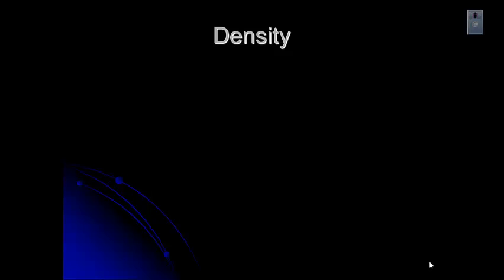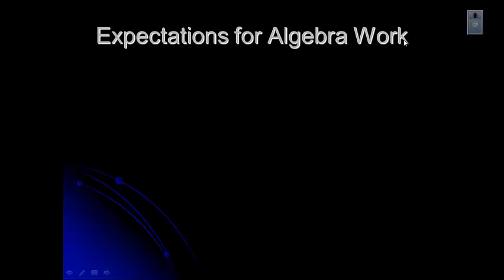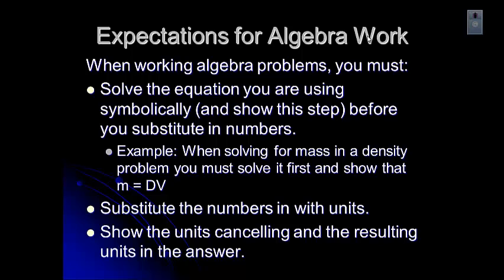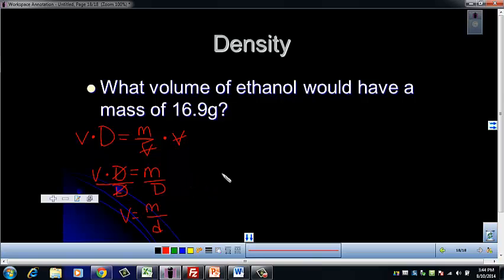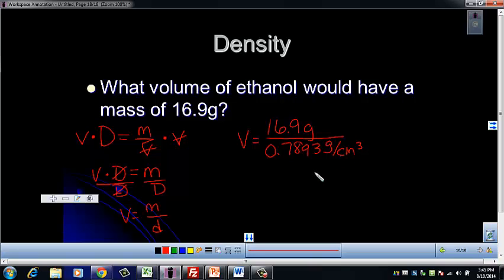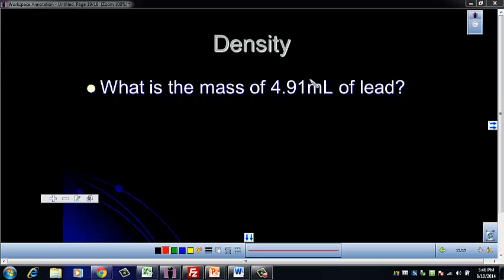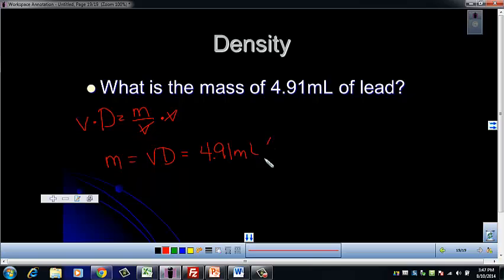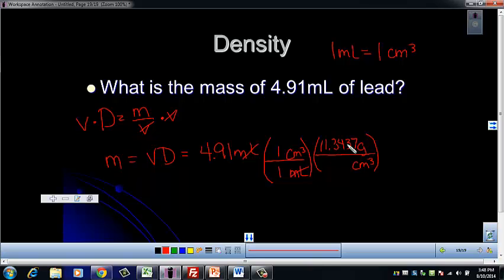Unit 1 - Density